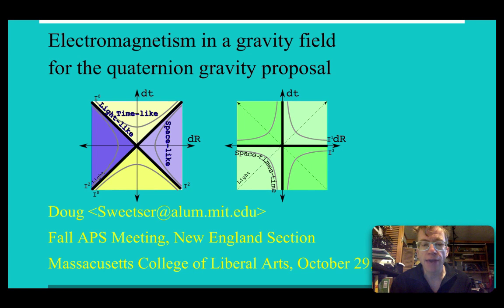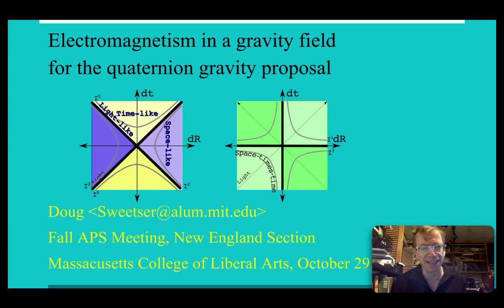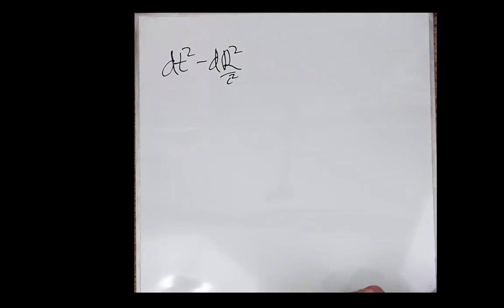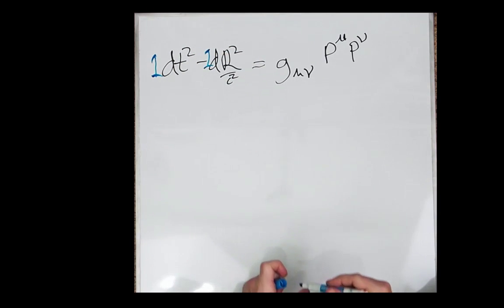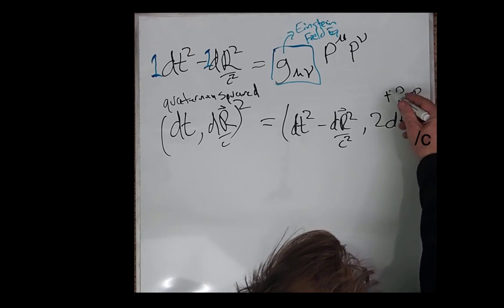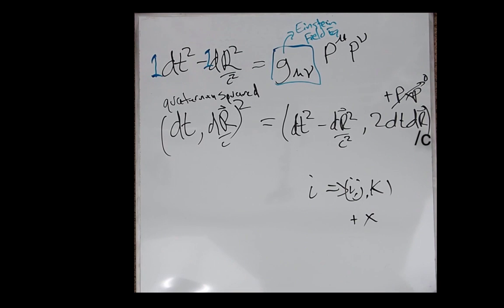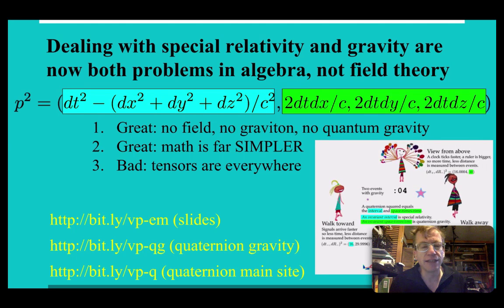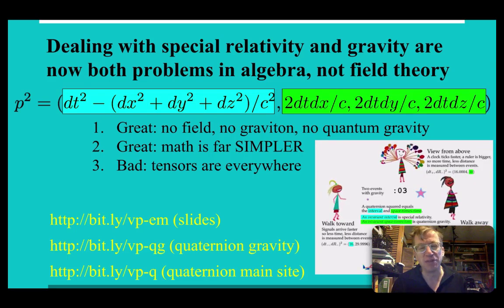APS Talk: Electromagnetism in a gravity field for the quaternion gravity proposal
This talk was given at the Fall 2016 American Physical Society Meeting at the Massachusetts College of Liberal Arts to an audience of about twenty people. General relativity predicts that neither the electric or magnetic fields change in a gravity field. That sounds odd. The quaternion gravity proposal predicts the electric field does not change but the magnetic field that uses a spatial operator and a 3-vector potential does change. This means the Poynting vector, ExB, is predicted to be constant in a gravity field for GR, but change for the quaternion gravity proposal.